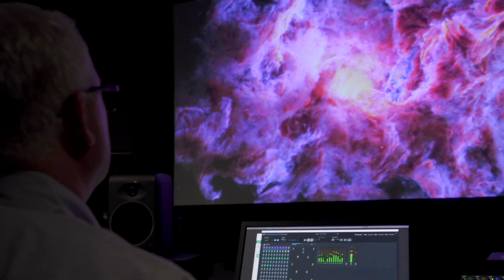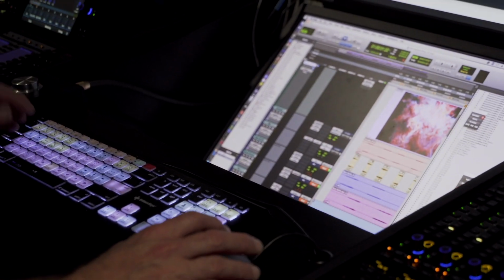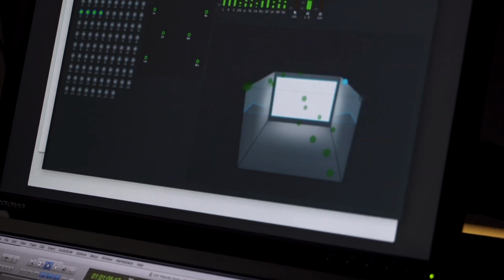Dolby Labs’ John Loose Talks Dolby Atmos, Spatial Audio & More | Behind The Board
Dolby Labs’ John Loose Talks Dolby Atmos, Spatial Audio, Mixing Musical Magic & More | Behind The Board

About the Recording Academy / GRAMMYs:
Recording Academy is the world's leading society of musical professionals, and is dedicated to celebrating, honoring, and sustaining music's past, present and future.